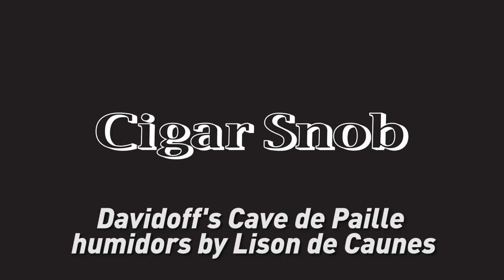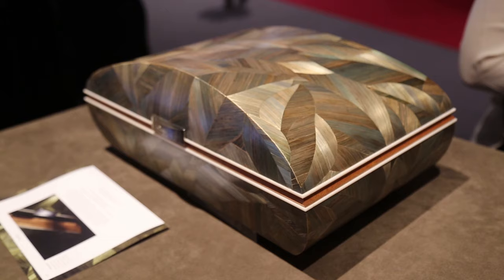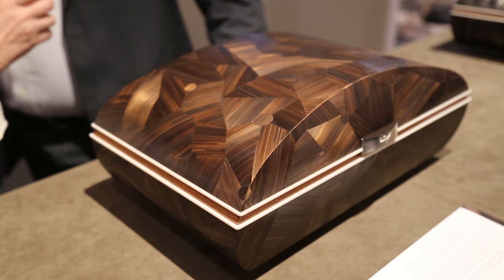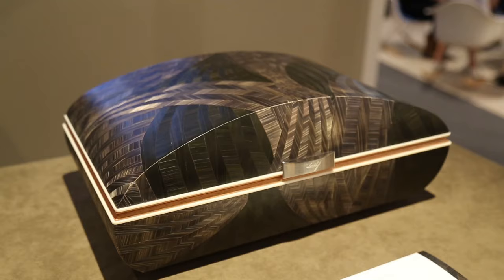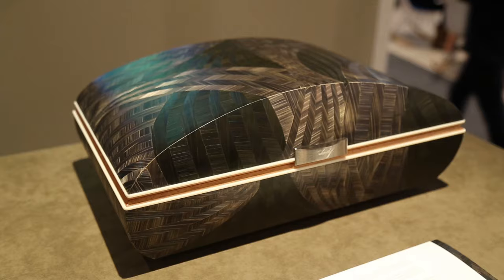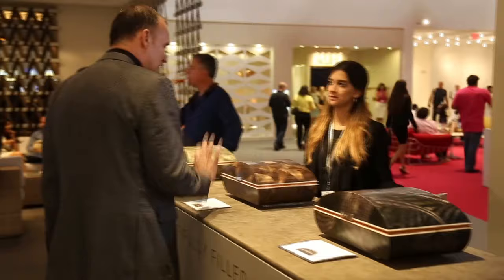Davidoff's Cave de Paille humidors at Art Basel Miami Beach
Every year at Art Basel Miami Beach's Collector's Lounge, we get a chance to see what's new from Davidoff's art initiative. This time around, it was these three beautiful humidors, each designed by artist Lison de Caunes. Tobacco is brought to life (first growing, then aging, then as ash) by her painstaking work laying straw into each box.
In all, there are only 40 of these humidors out there, and they're only available at Art Basel events (which are held in Basel, Hong Kong and Miami Beach).

Video by Nicolás Antonio Jiménez